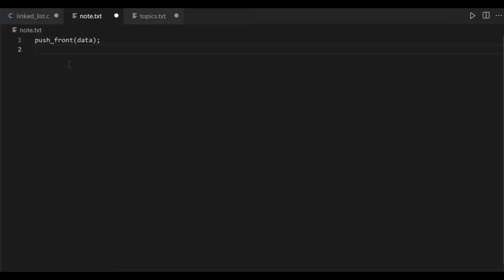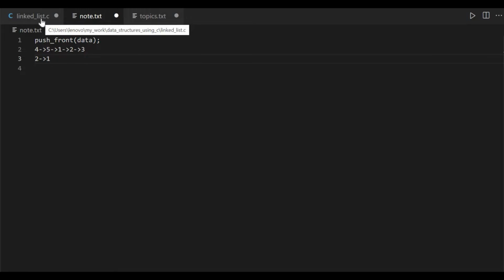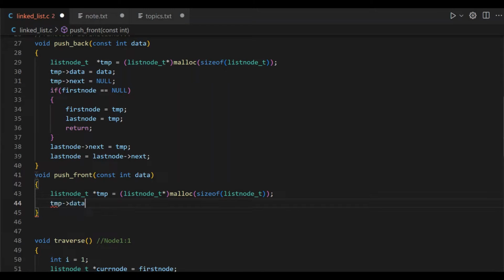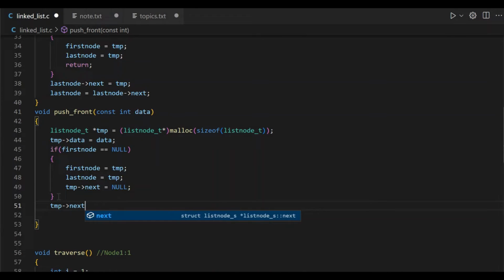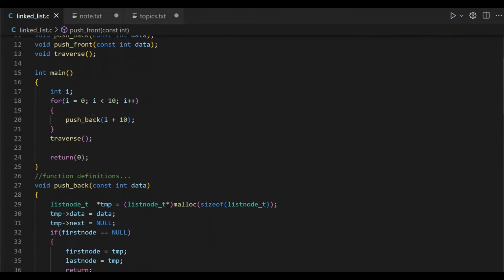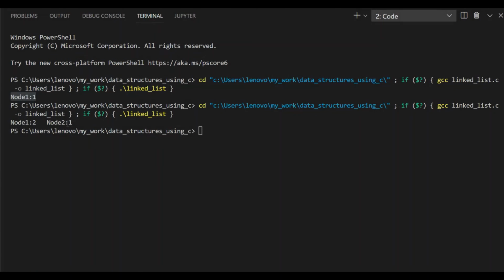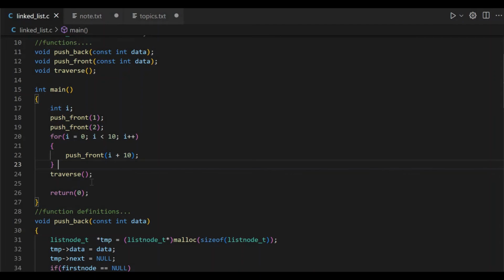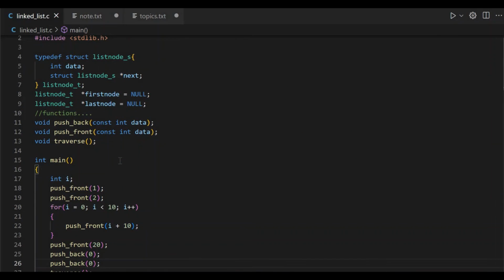Insert at the beginning into a Linked List | push_front() | Data Structure using C